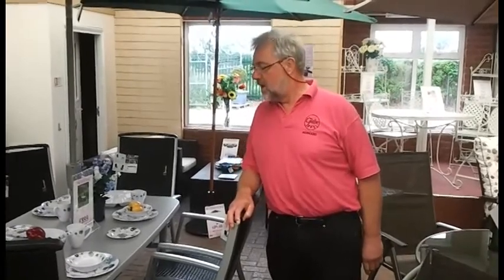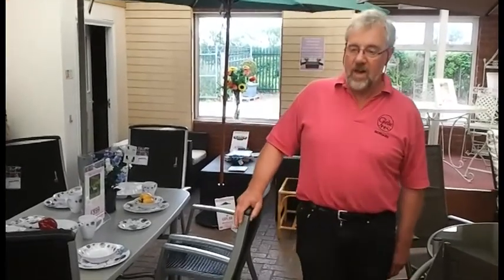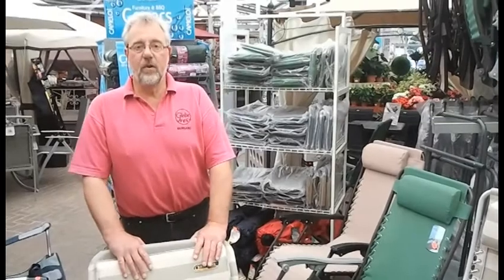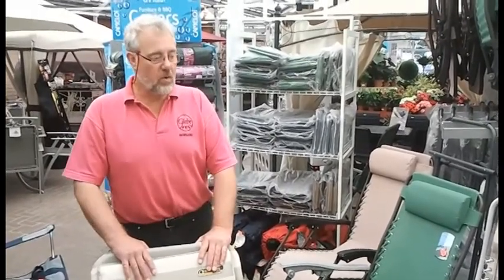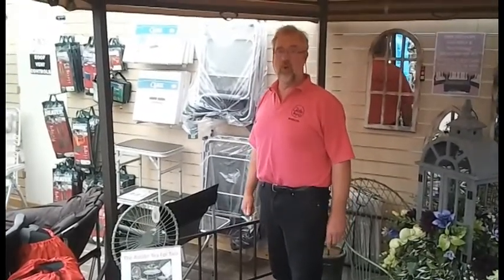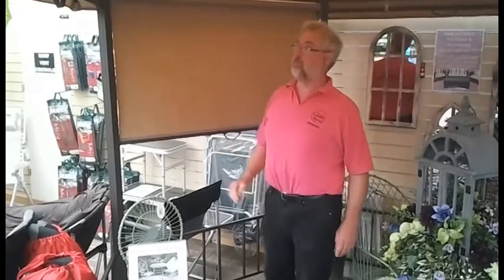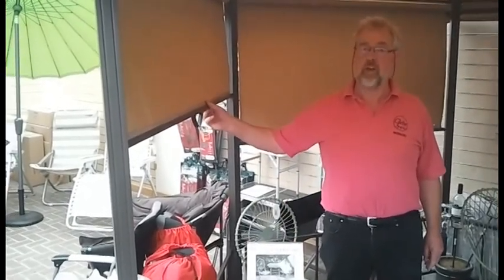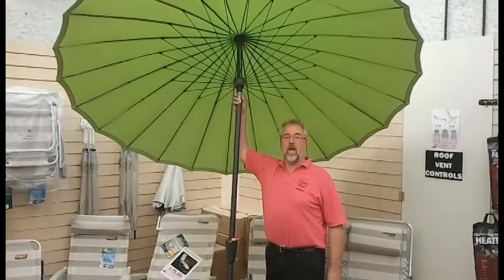Garden Furniture 2011 | Glebe Garden Centre Leicester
Bernard talks about our range of garden furniture.